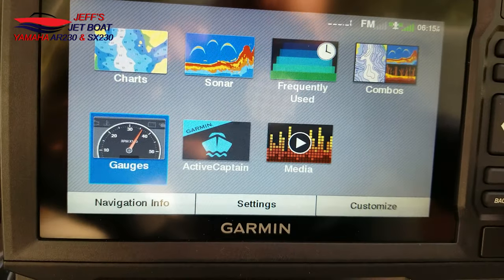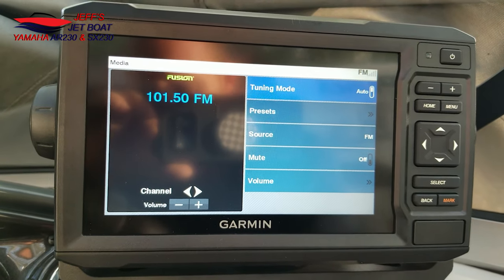Fusion Stereo & Garmin Chartplotter Connected Together!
In this video I demonstrate how my Fusion MS-RA210, MS-NRX300 and Garmin Echomap 63cv chart plotter share data though a NMEA 2000 network.  Enjoy!

Fusion MS-RA210
Marine digital media receiver

Fusion MS-NRX300
Wired marine remote and NMEA 2000 repeater

Fusion MS-ARX70B
Wireless marine stereo remote

Garmin ECHOMAP™ UHD 63cv
6.2" chartplotter with LakeVü g3 maps and GT24UHD-TM transducer